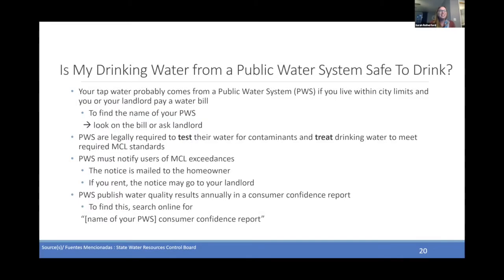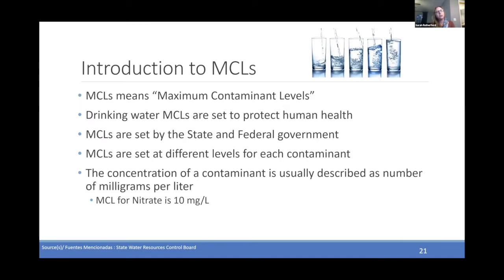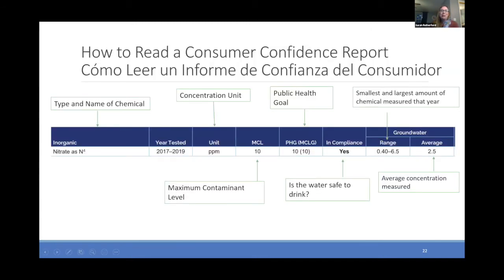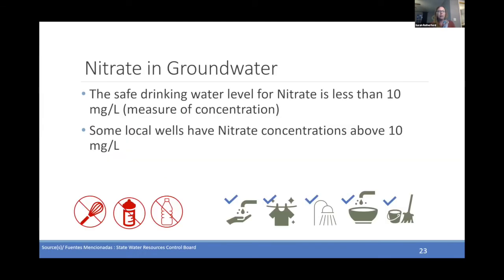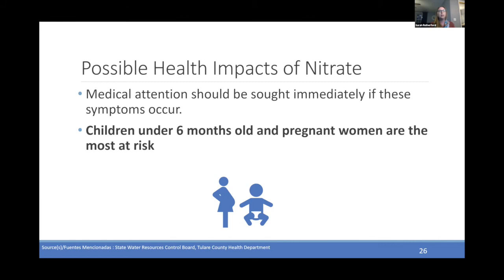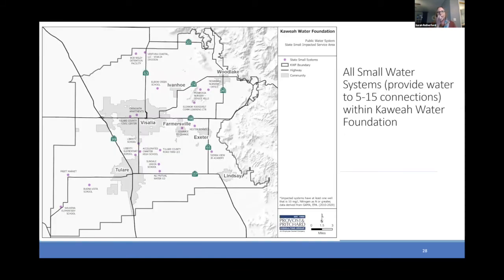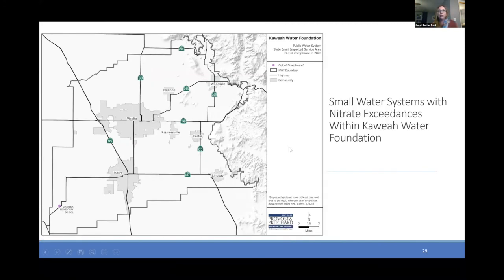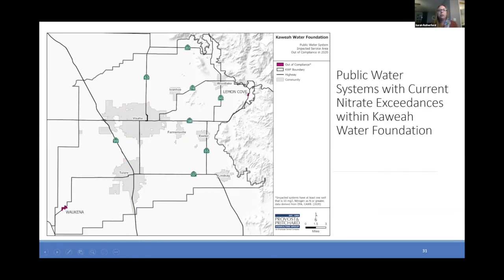Module 5 – Public Water Systems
"Public Water Systems” provides key capacity building messages on small water systems and public water systems in the KWF service area including: how to know if drinking water from a public system is safe to drink, how to find and read a consumer confidence report, possible health impacts of nitrate, and whether water systems in the KWF service area currently have nitrate exceedances.